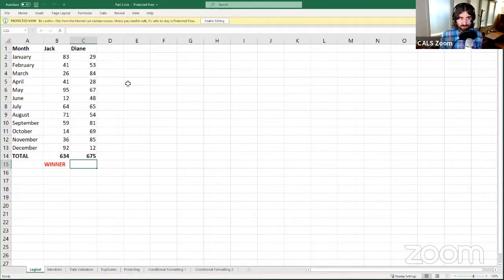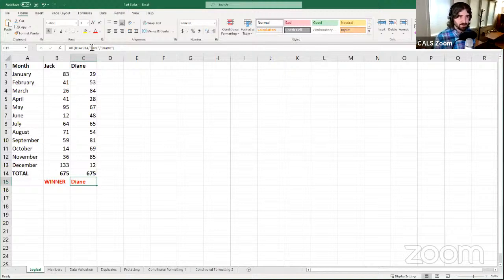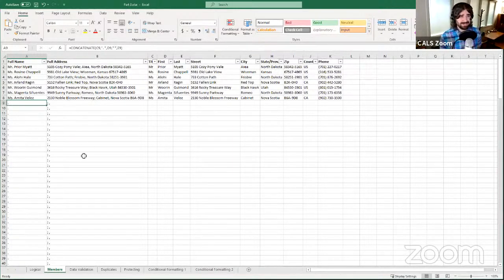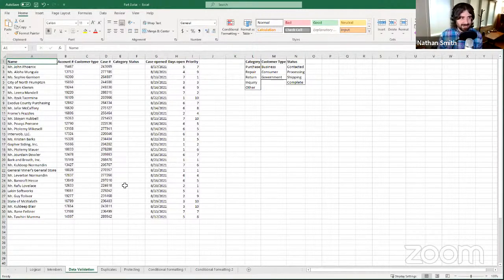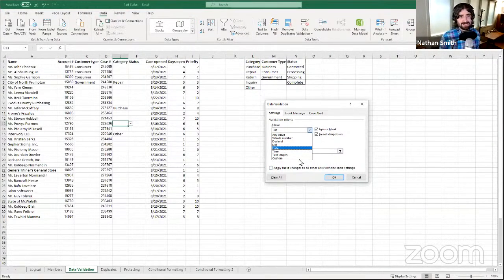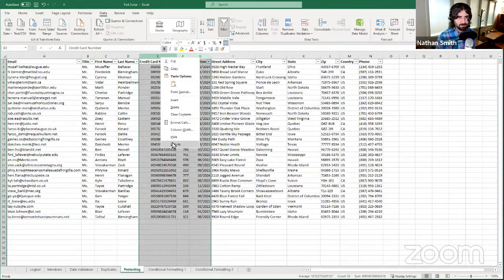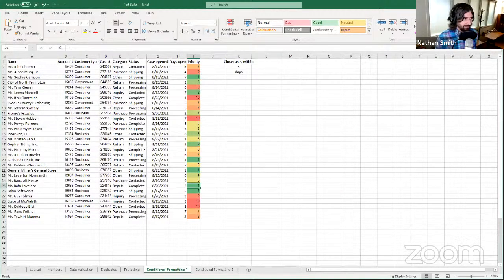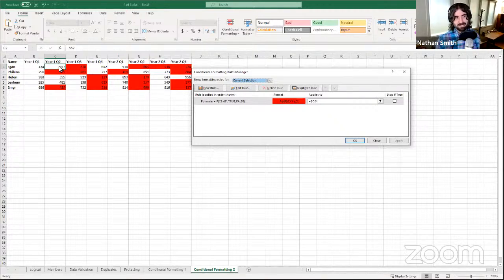Microsoft Excel Part 3: Color-Coding, Logic, and More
If you know a little Excel, you know how to throw a bunch of data into a spreadsheet. But with a little knowledge, you can turn a merely functional Excel workbook into something that’s readable, interactive, and—perhaps—even beautiful! In the third session of our beloved four-part Excel course, you’ll find out how to:
  - color-code your data automatically with Conditional Formatting
  - protect your workbook from accidental changes
  - check your work using Data Validation
  - remove duplicate entries in a blink
  - write amazing formulas with logical functions
  - and more!